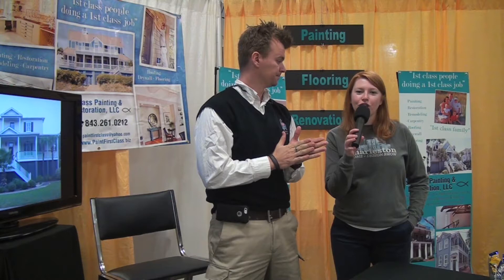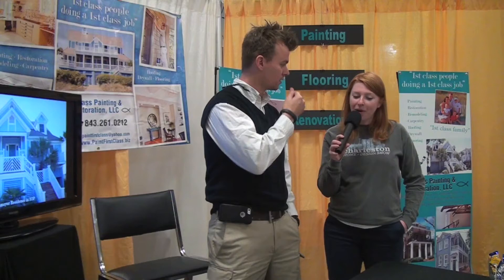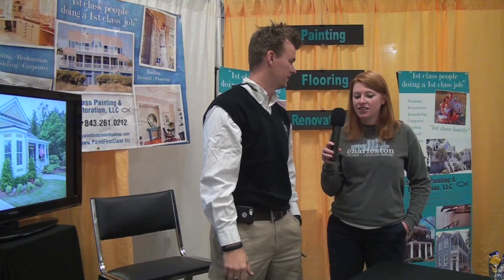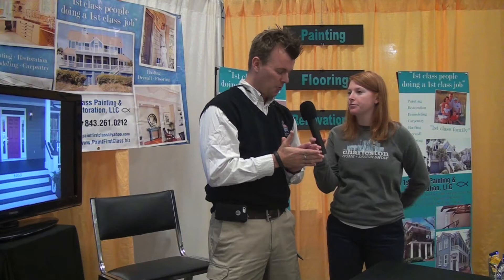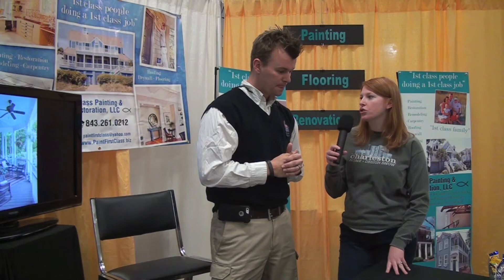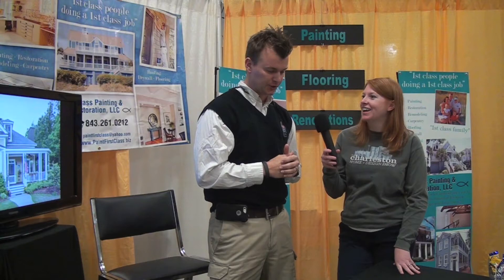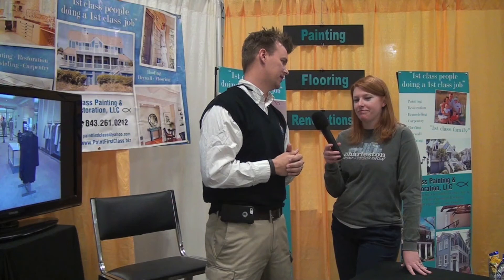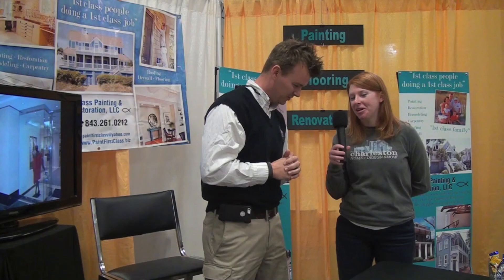Charleston Home + Design Show: 1st Class Painting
Christy Conway of Charleston Home + Design magazine spoke with Tommy of 1st Class Painting at the Charleston Home + Design Show at the Citadel's Johnson Hagood Stadium on January 25, 2014.